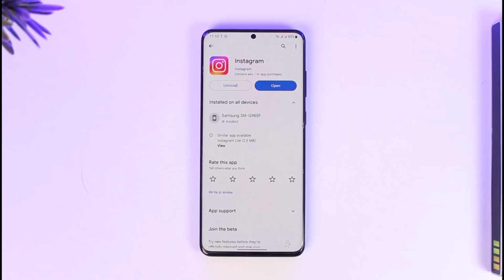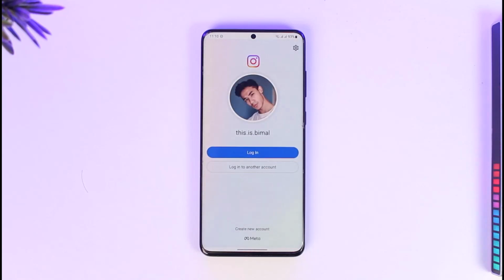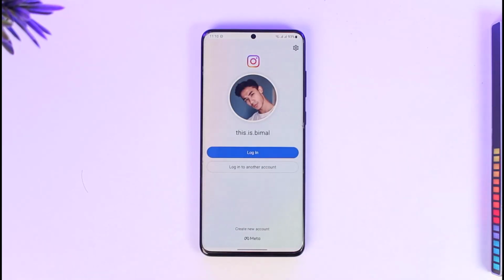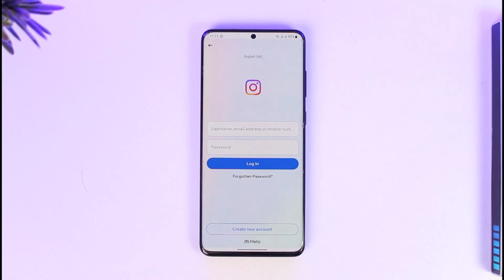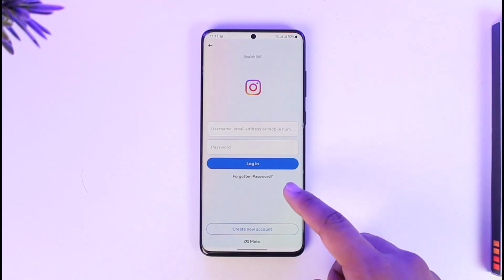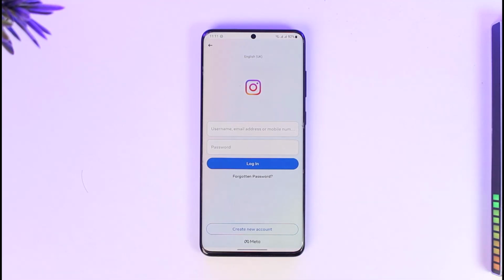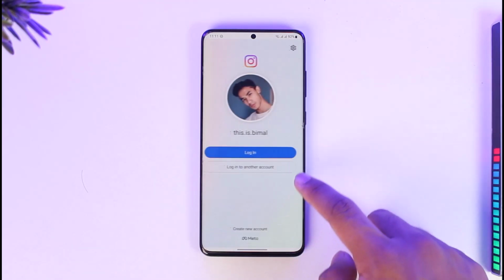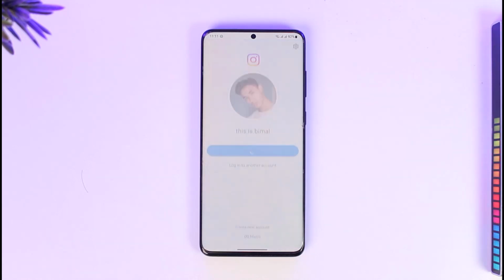How To Login To Instagram Without Verification Code !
In this tutorial video, I am simply going to show you how you can login to Instagram without verification code.

~Chapters:
0:00 Introduction
0:13 Login Without Verification Code
1:06 Conclusion